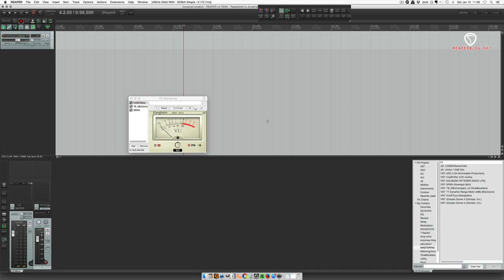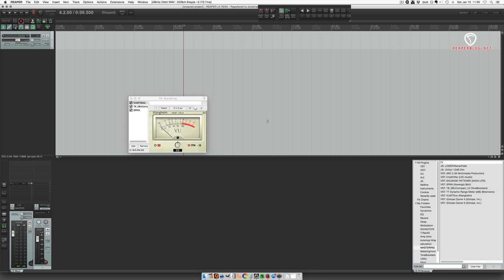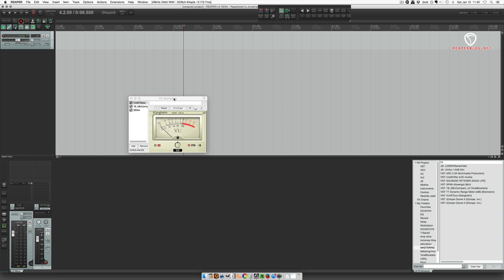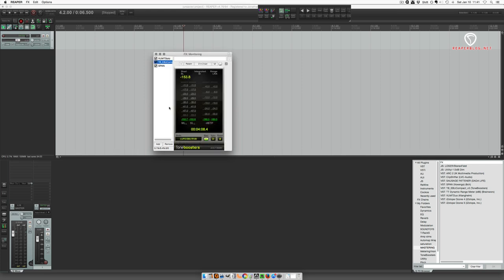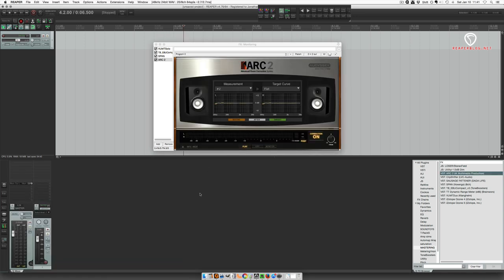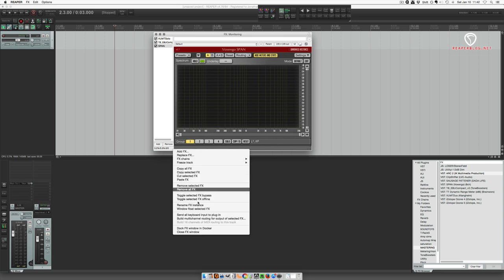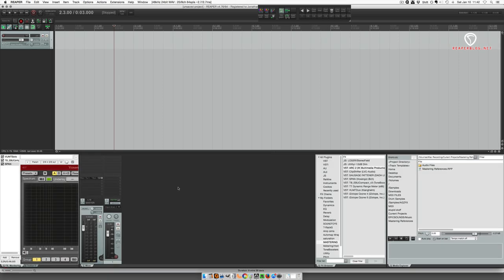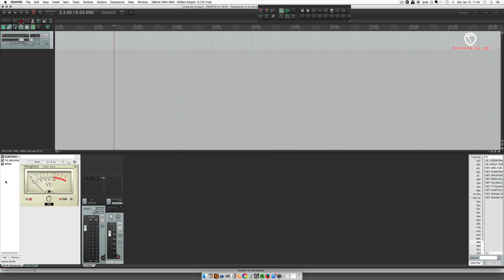The Monitoring FX Chain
This video shows off REAPER’s Monitoring FX Chain, what it is and how to use it.